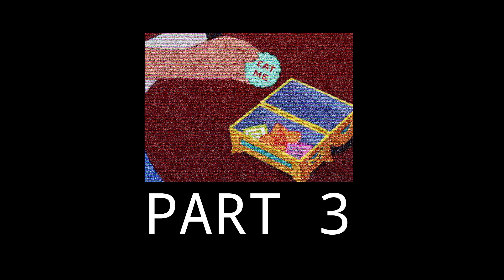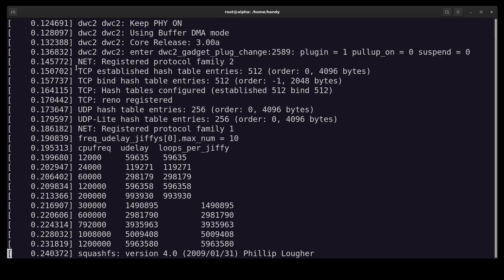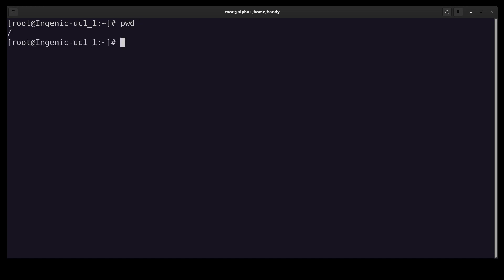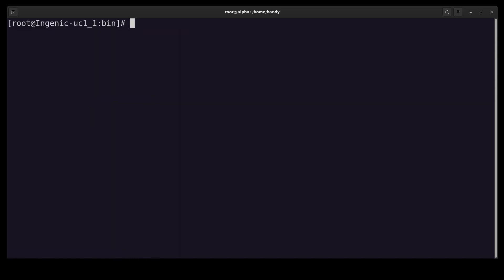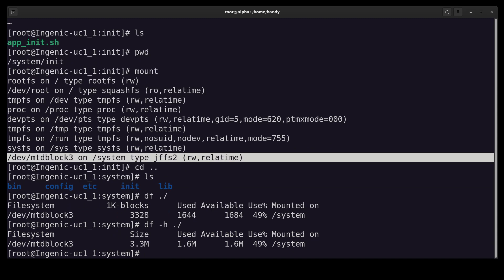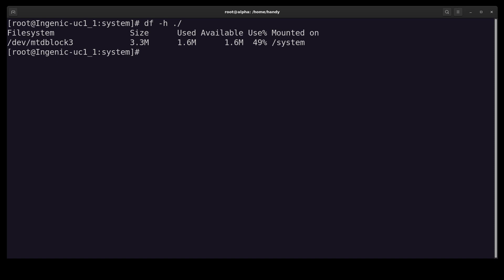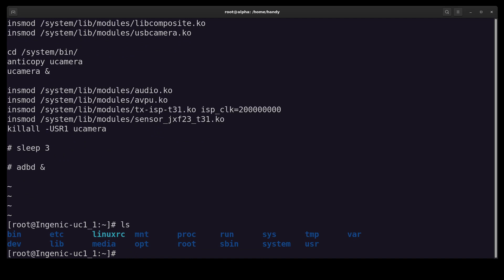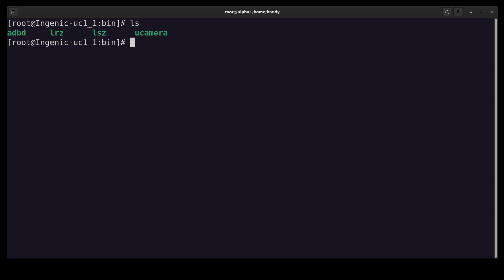Curious RISC WebCam is Linux /w FPGA? | Part 3 | Taste of organic hacking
We dive further and enter Wonderland's garden.

DSD TECH USB to TTL Serial Adapter with FTDI FT232RL

Elikliv EDM4 4.3" Coin Microscope